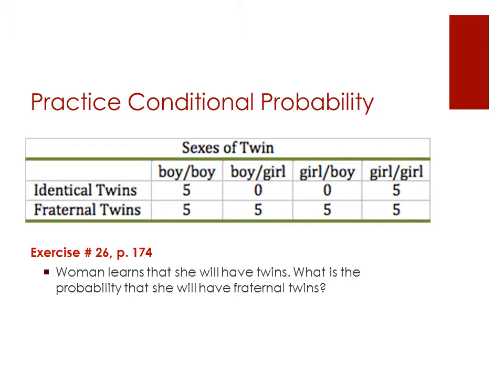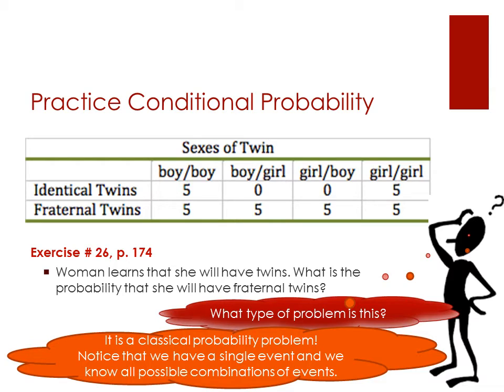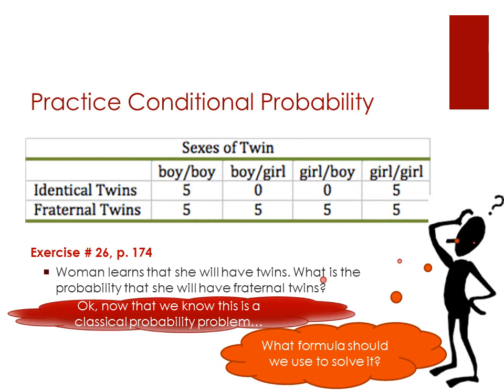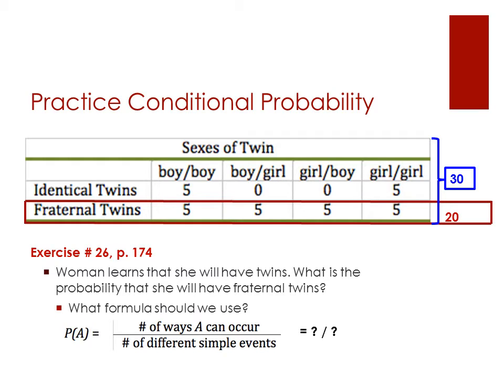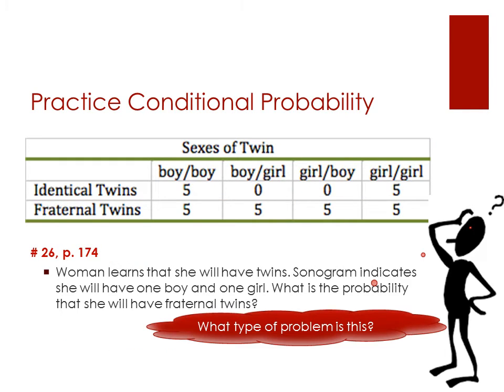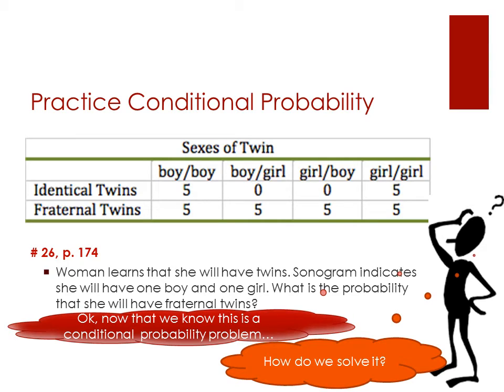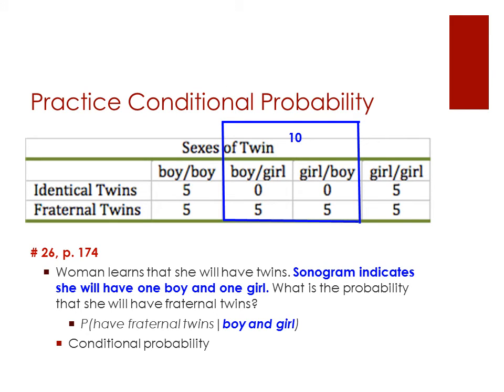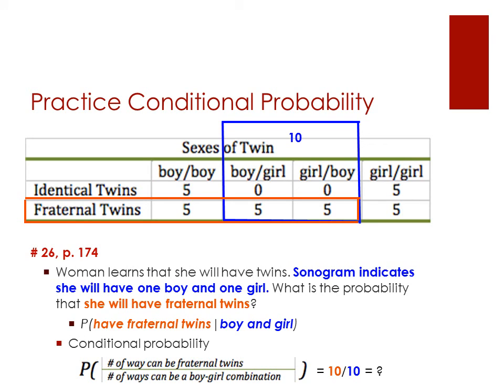Conditional Probability Practice